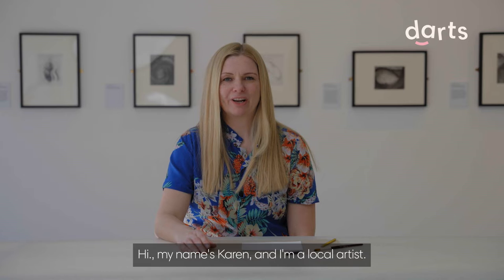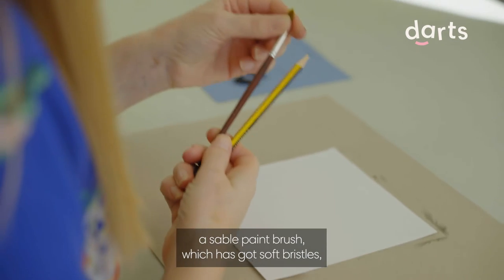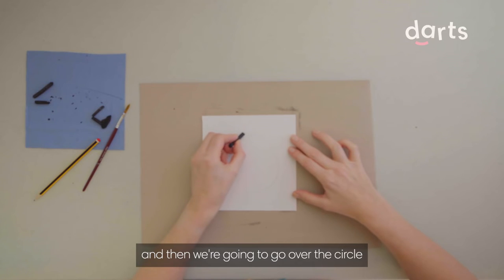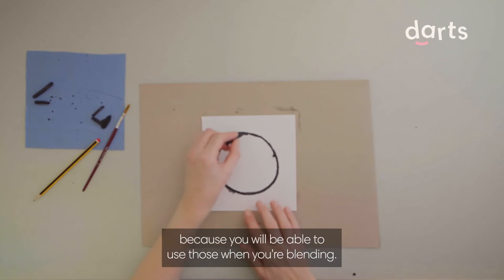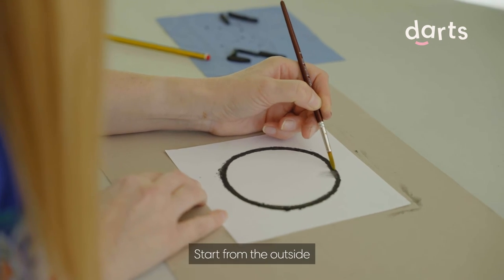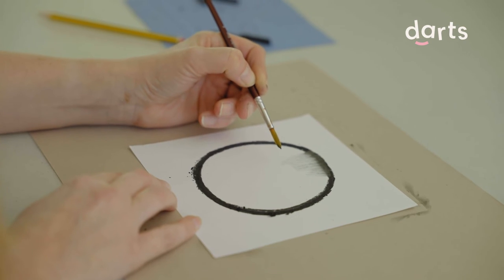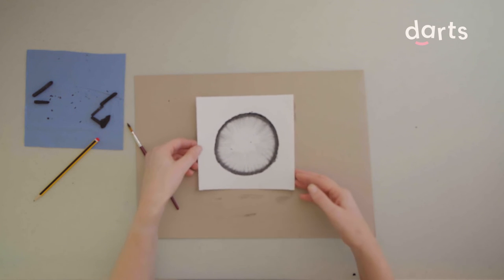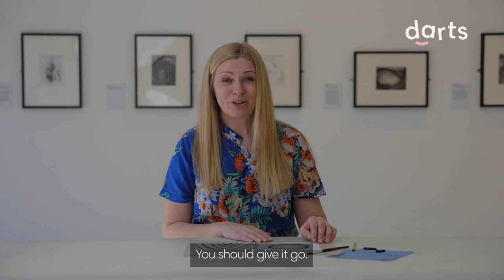Explore charcoal with Karen: Blending charcoal using a paintbrush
Artist Karen shows you how to blend charcoal using a paintbrush to create interesting effects on your drawings.